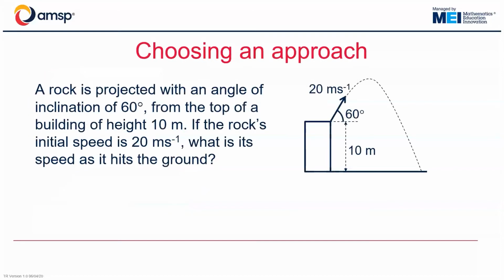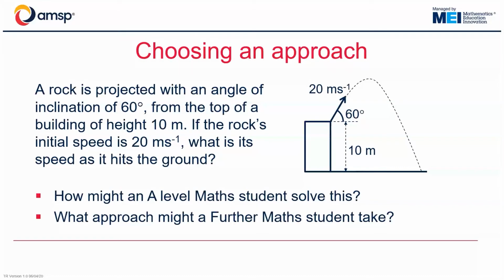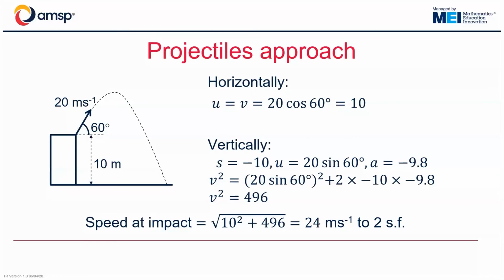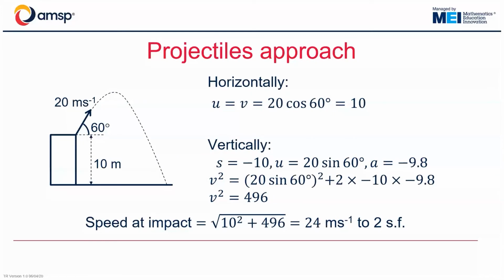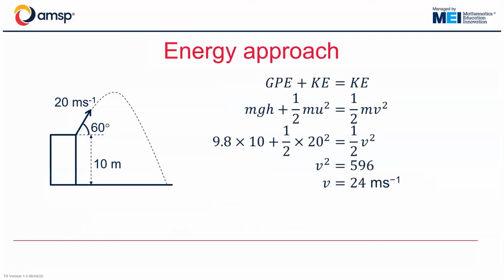Getting a feel for Further Mechanics - Video 1: Introduction